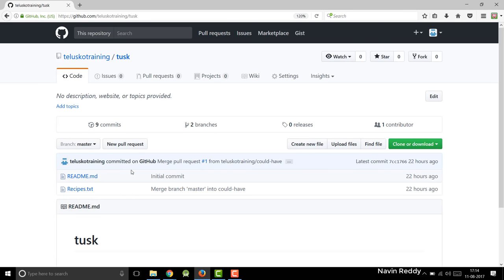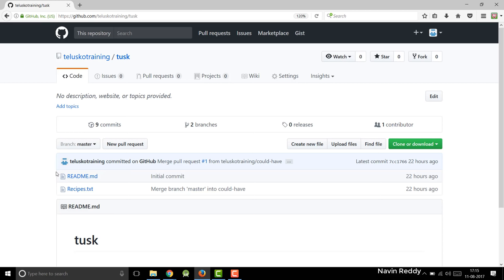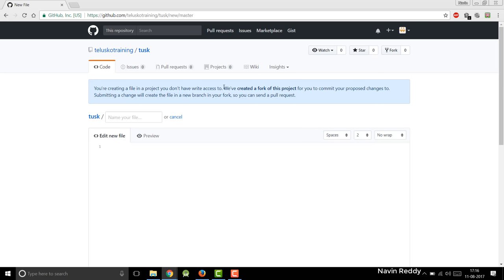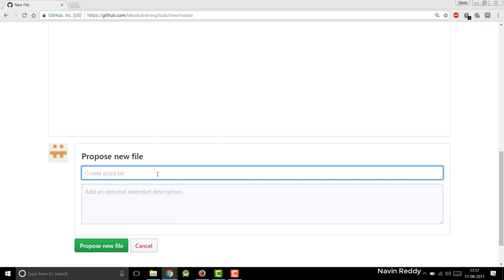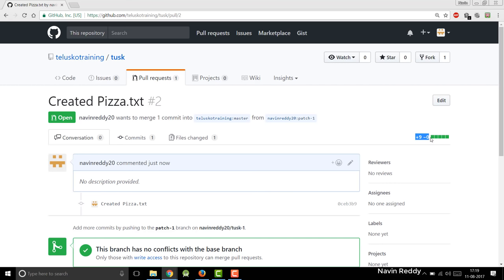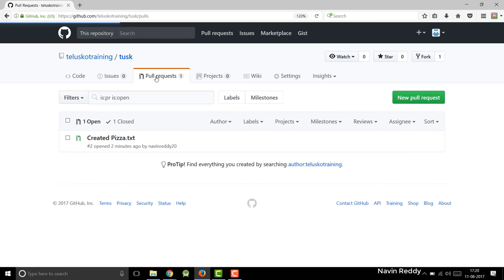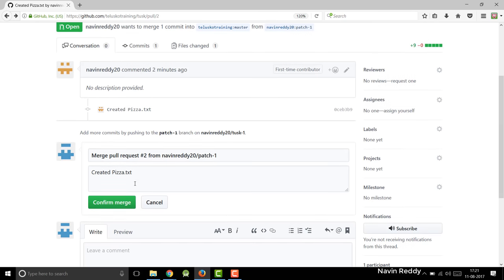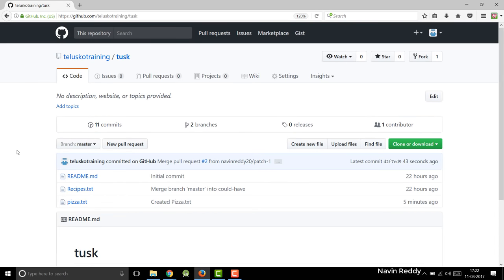GitHub Fork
Git is created by Linus Torvald
Git is a Distributed Version Control System.
Git is famous for project collaboration
More than 1 person can work on project at the same time
You can also contribute to public projects

If you fork project, that project comes into your repository
Then you can make change and request to project owner to merge changes.

In this video we will see how to :
How to Fork project
Why Fork is use and how it is used